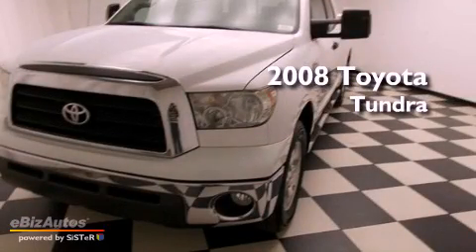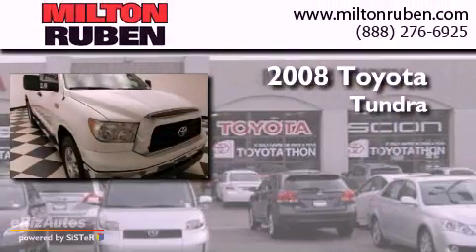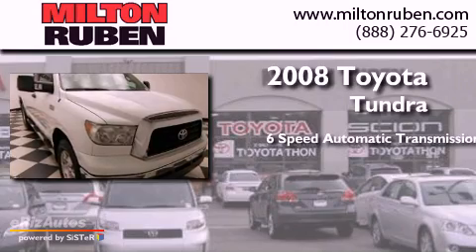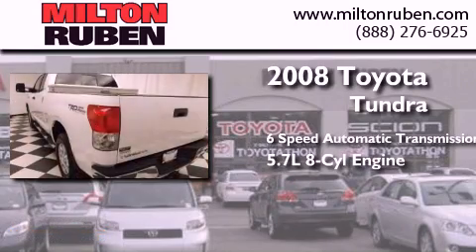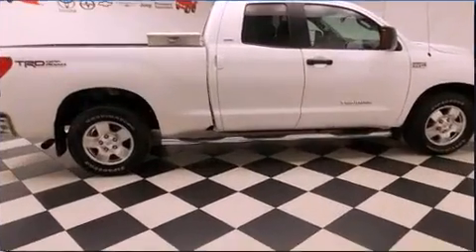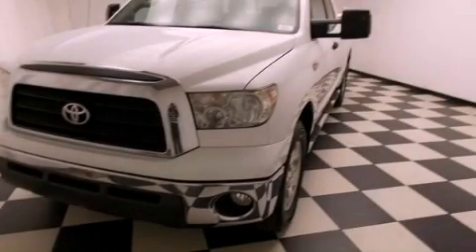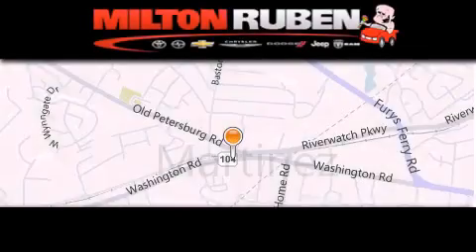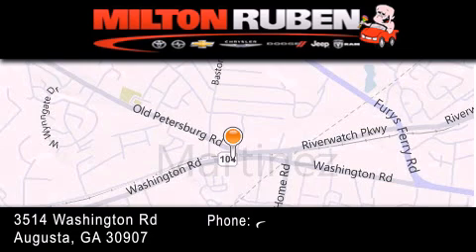2008 Toyota Tundra Grovetown GA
Year : 2008
 Make : Toyota
 Model : Tundra
 Engine : 5.7L DOHC 32-valve i-Force V8 engine w/dual VVT-i
 Trans . : Automatic
 Exterior : Super White
 Miles : 86,366
 Interior : tan
 Stock : B209913

 Preowned 2008 Toyota Tundra Augusta GA